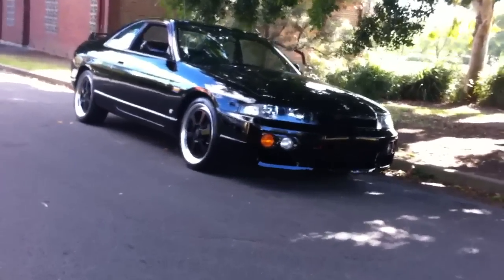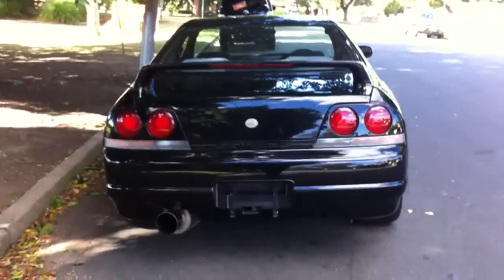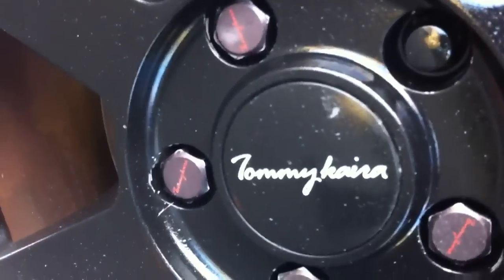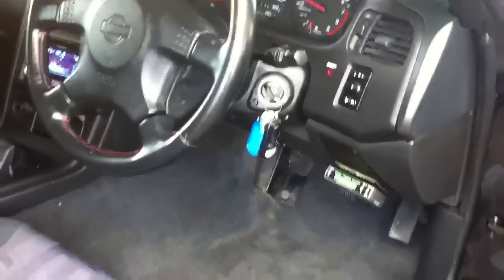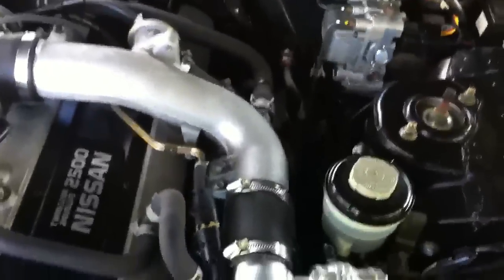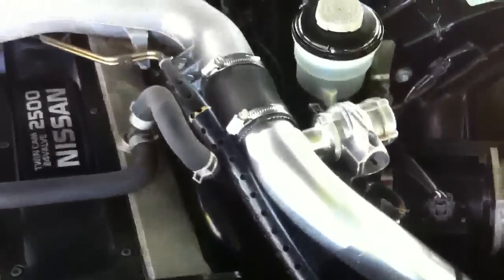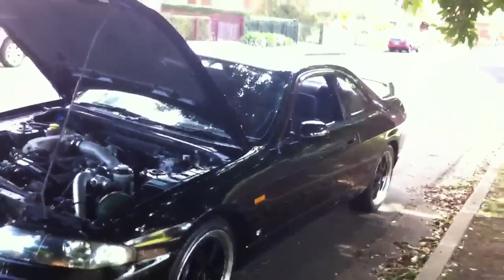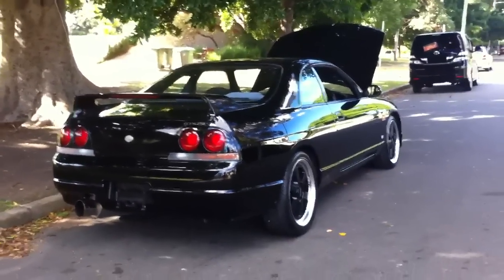Lovely R33 GTS-T Series 2 fresh from Japan @ Edward Lee's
R33 GTS-T Series 2 fresh from Japan @ Edward Lee's
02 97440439